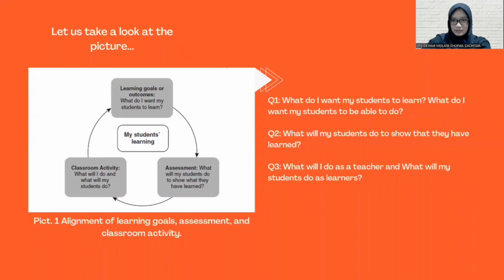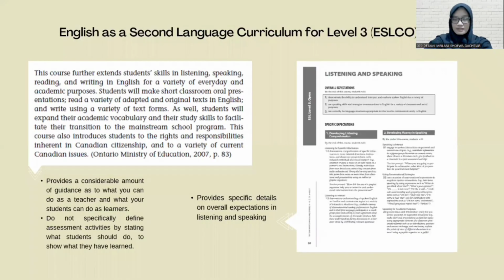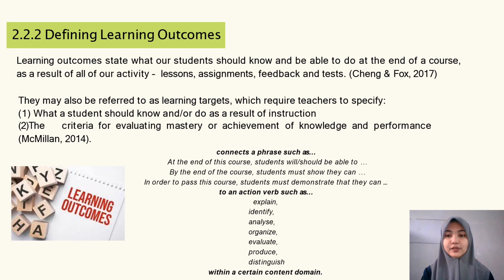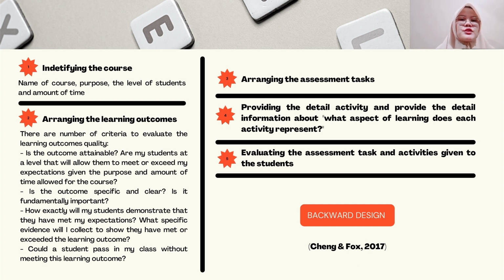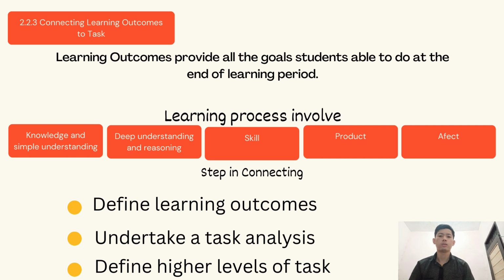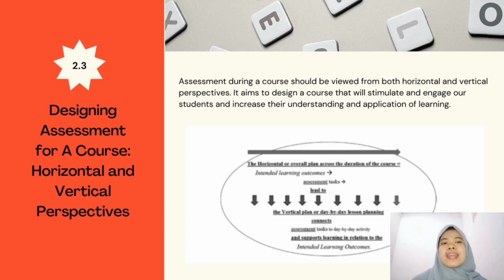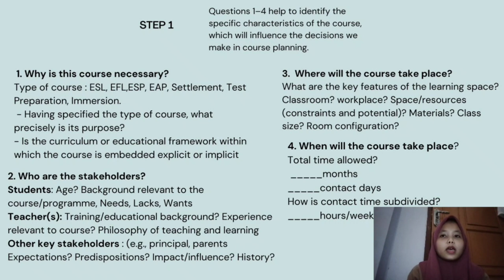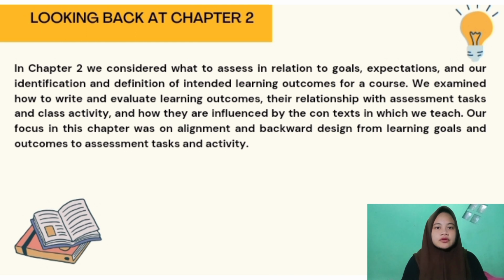What Do We Assess? - Group 2 Language Assessment Presentation